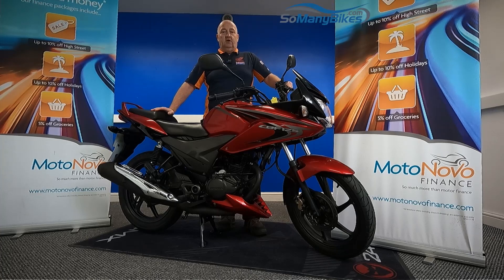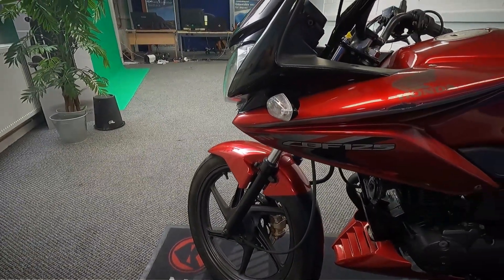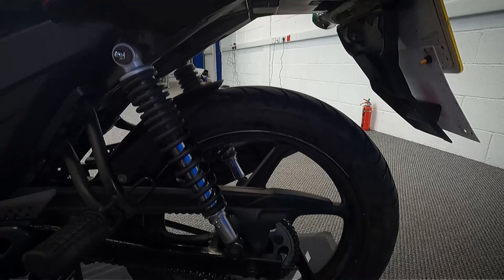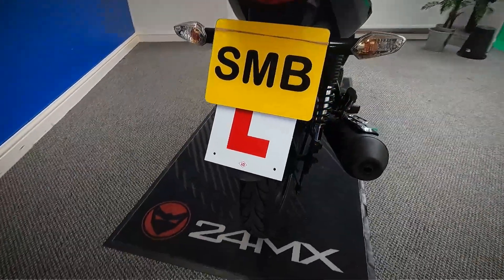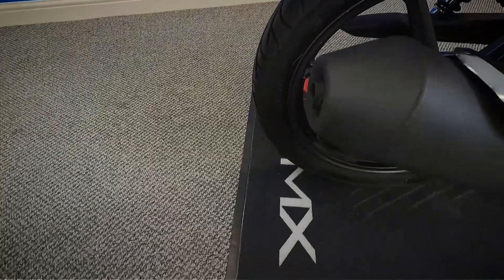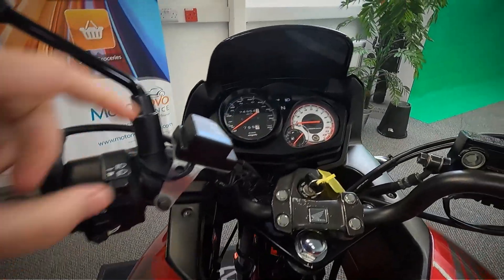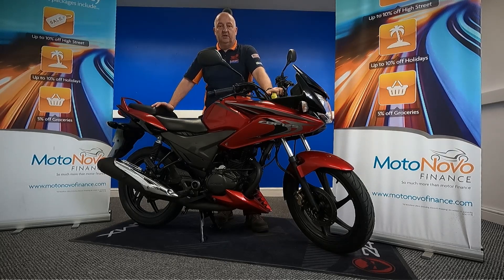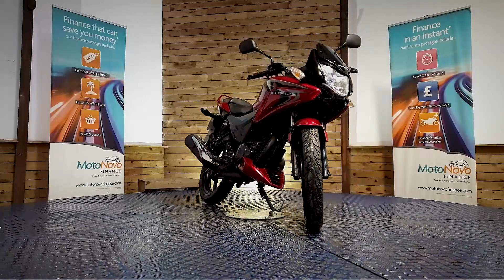Honda CBF125 walkround and startup | Motorcycles for Sale from SoManyBikes.com